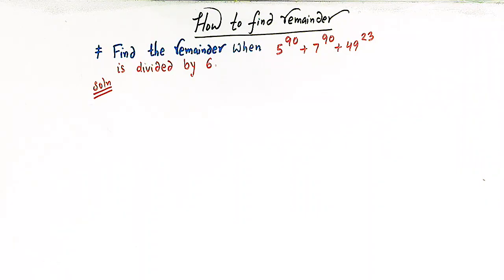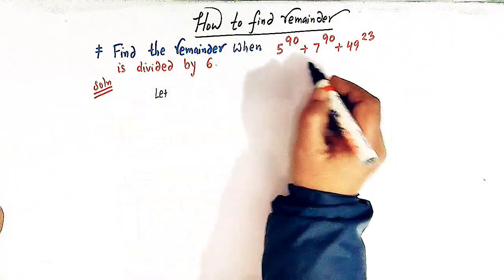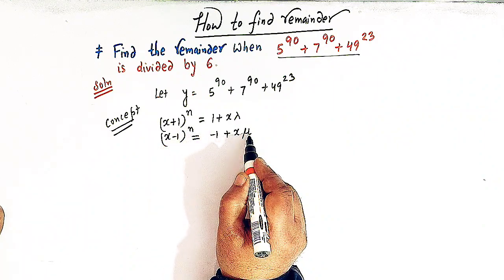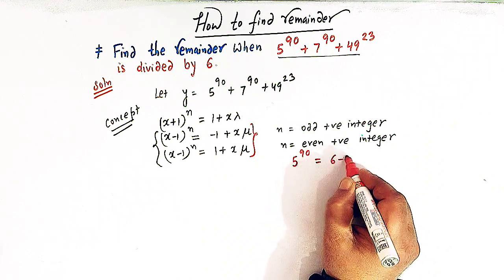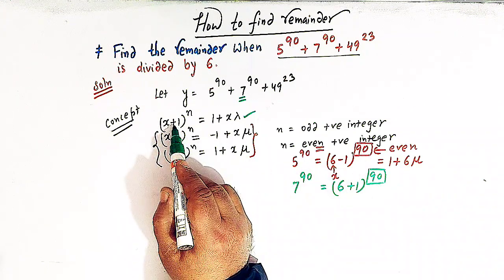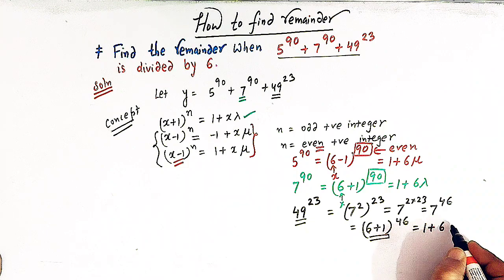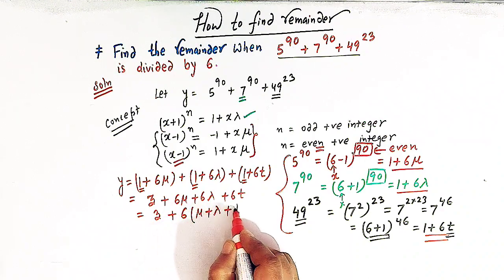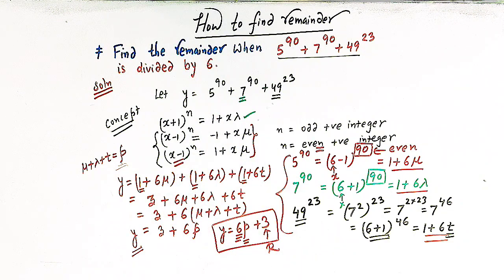How to find the remainder when 5^90+7^90+49^23 is divided by 6.How to find the remainder of a number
Conceptual Problem based on finding out the remainder when a large number is divided by some small number.